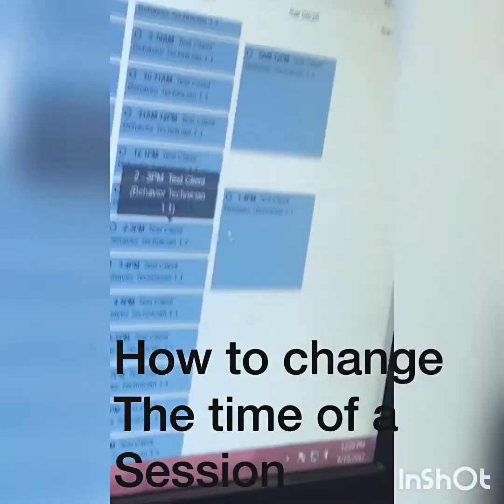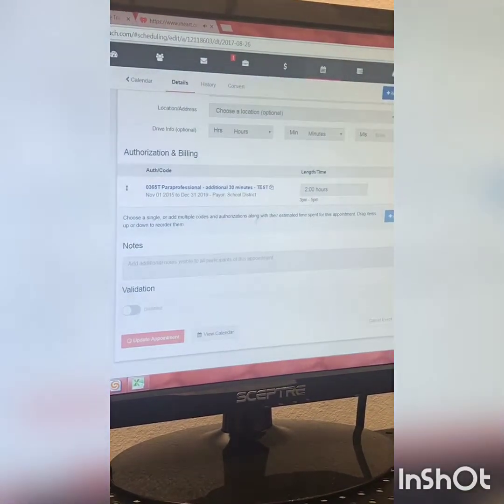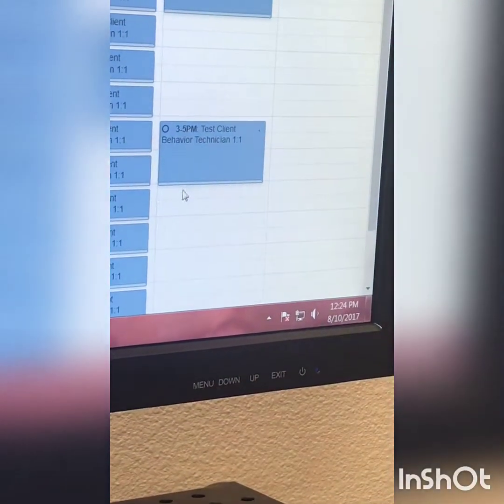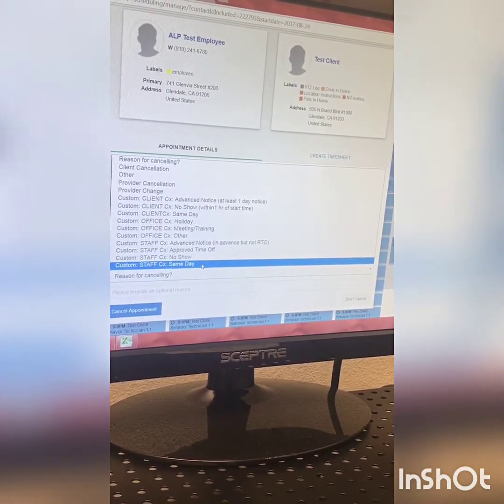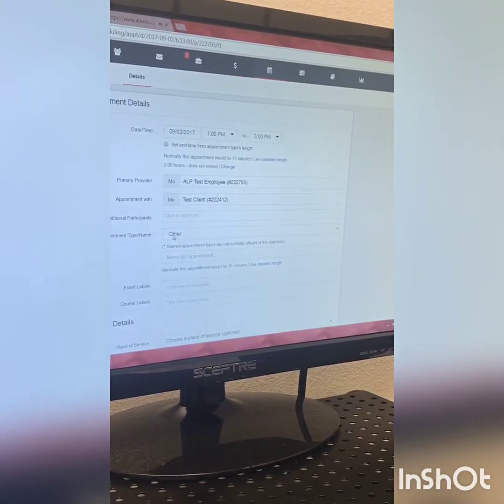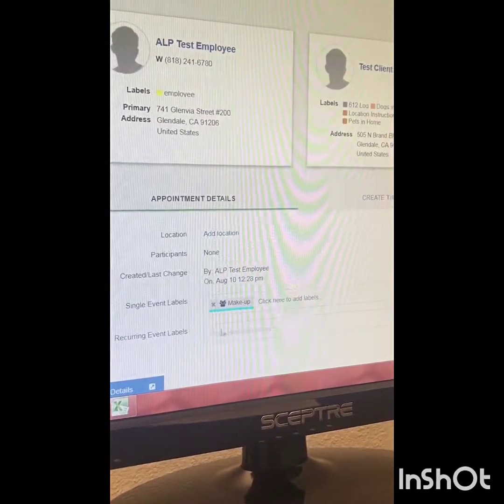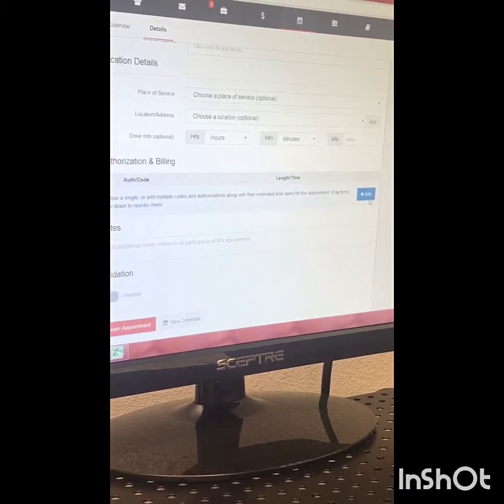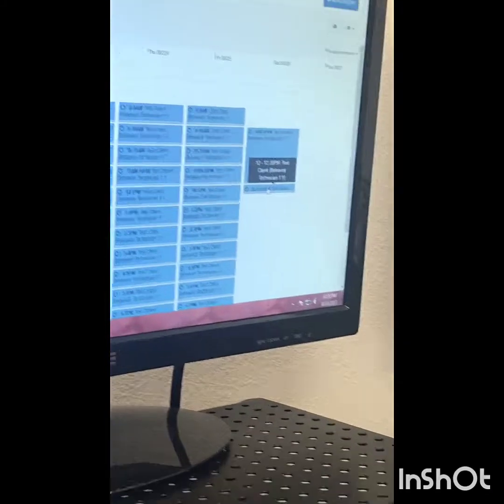How to schedule cancellations